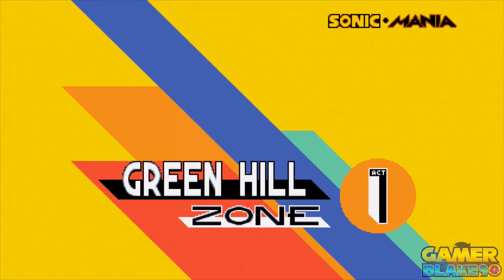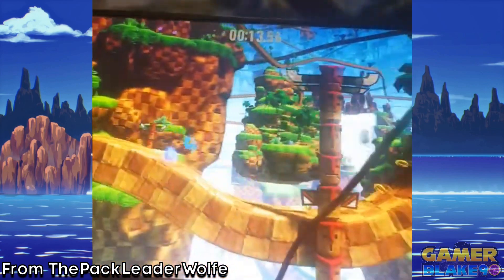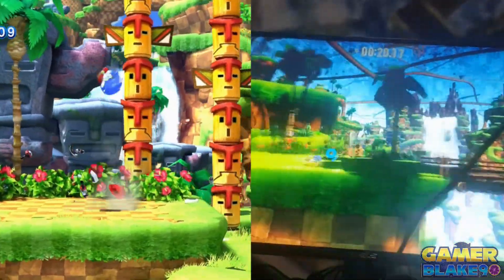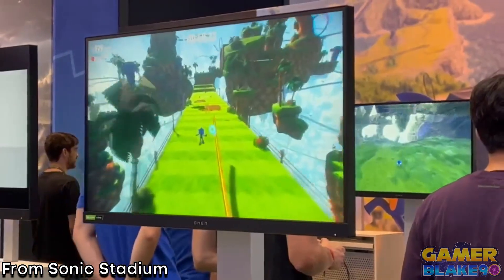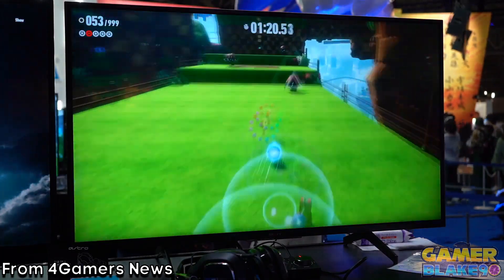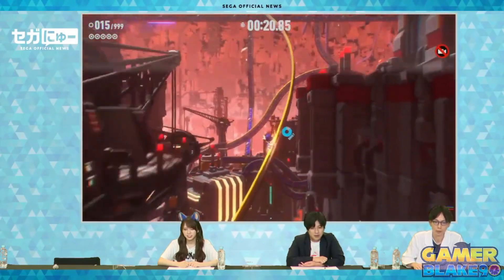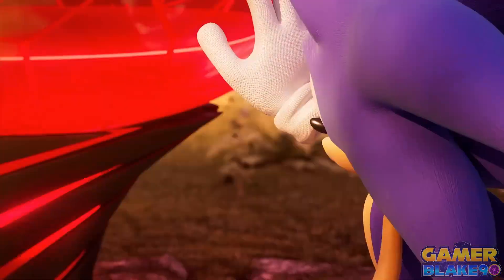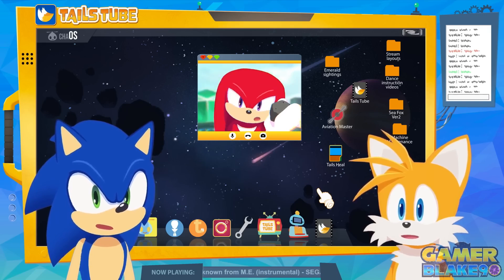Classic 2D Green Hill Cyberspace Stage and Soundtrack - Sonic Frontiers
Looks like we have footage of a 2D Green Hill stage from EGX London. This one is based directly on Green Hill Act 1 in Sonic Generations, a stage initially intended for Classic Sonic!

Furthermore, we've heard a sample of the cyberspace soundtrack for Green Hill AND Sky Sanctuary. To me, they actually sound kinda good!

0:00 Classic Green Hill Stage
4:21 Green Hill Cyberspace Soundtrack
6:42 Voice Actors
9:08 Conclusion
9:52 END

Feeling generous? Donations are OPTIONAL, but very appreciated and will go towards improving the quality of this channel and its content!